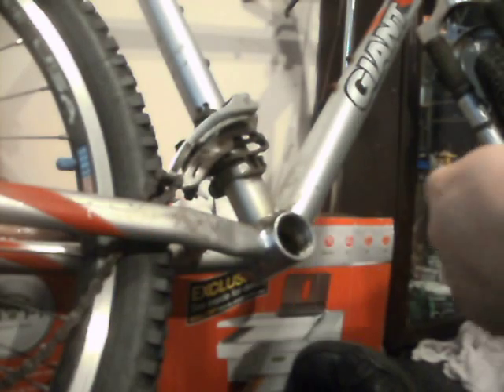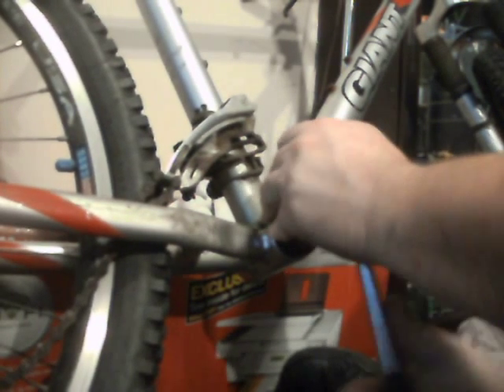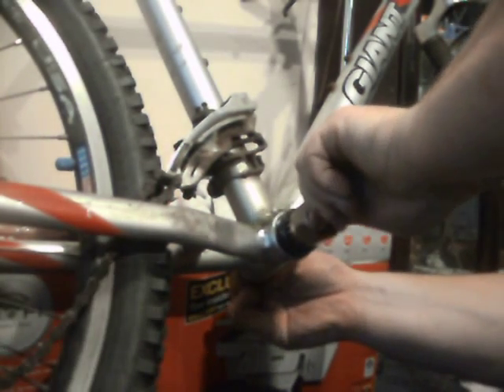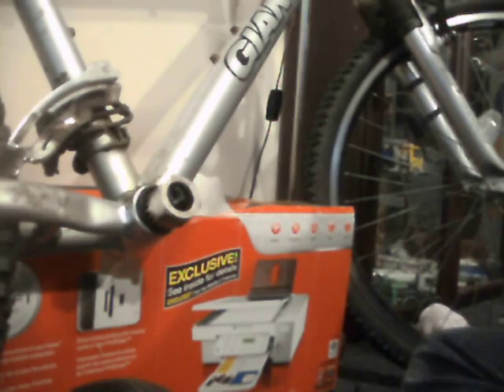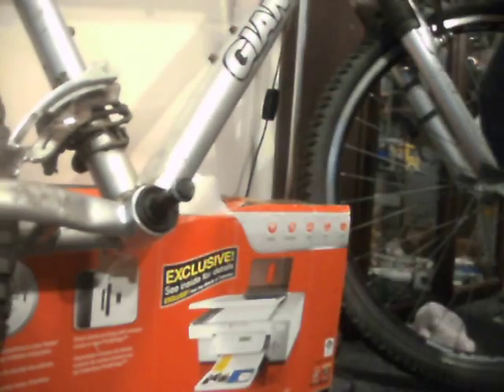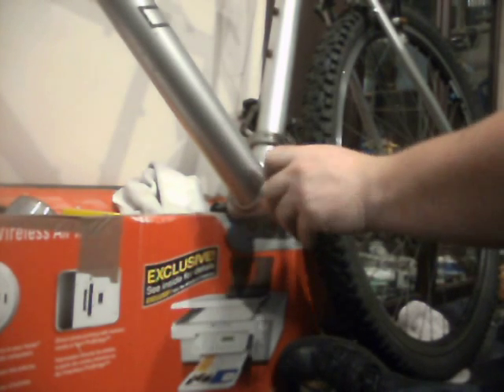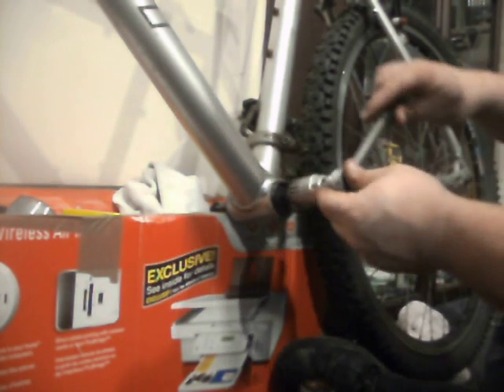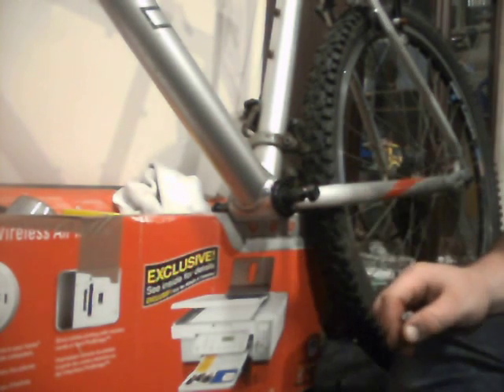Fitting Semi sealed Bottom Bracket BB to my GIANT